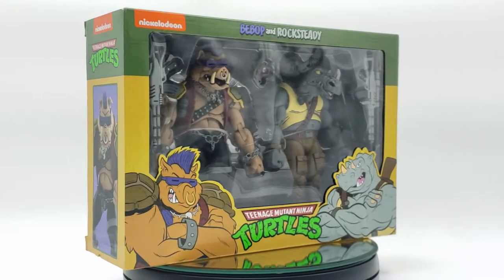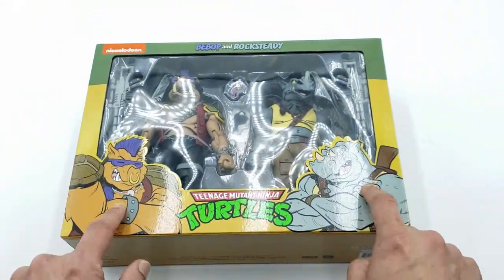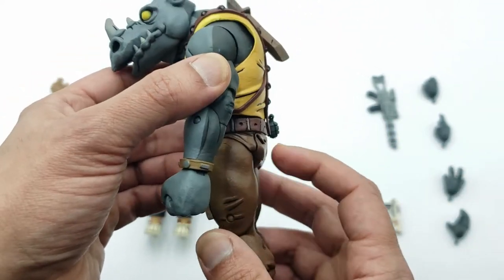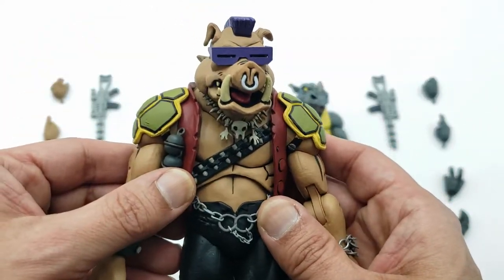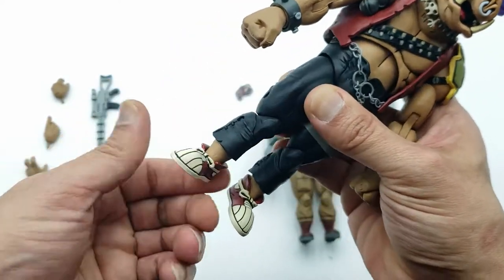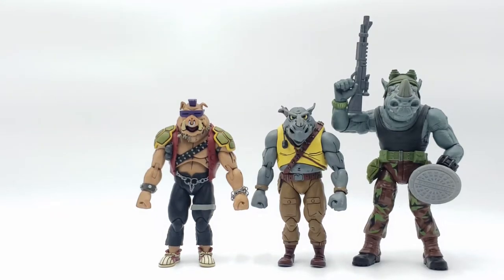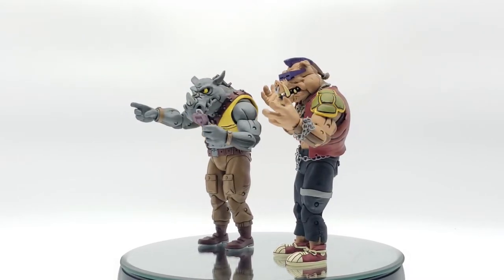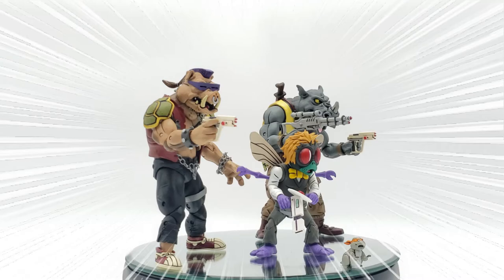Neca Bebop and Rocksteady | Teenage Mutant Ninja Turtles Cartoon | Unboxing & Review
What's up Fellow Collectors!! Today we will be taking a look at the Neca Teenage Mutant Ninja Turtles Cartoon Bebop and Rocksteady figures from the popular TMNT cartoon. I missed out on these when they were first released and was able to come across them at this past New York ComicCon. I had to grab these to complete my main cartoon TMNT figure collection. It was a long wait, so was it worth the extra money to get them? We shall see. Keep collecting, be safe and have a good one...DALE!!!